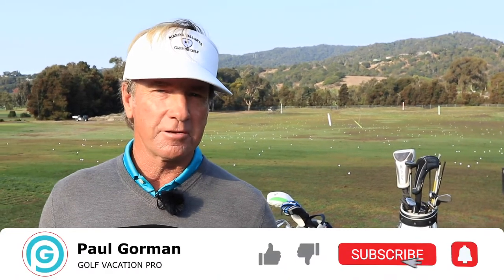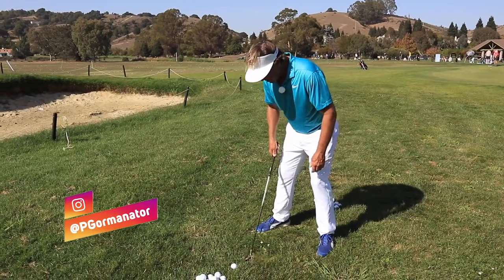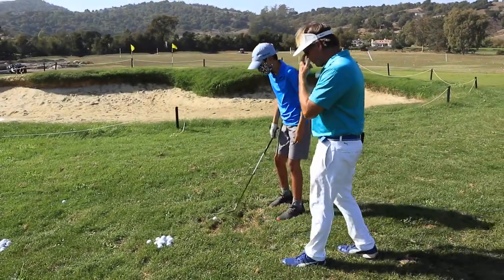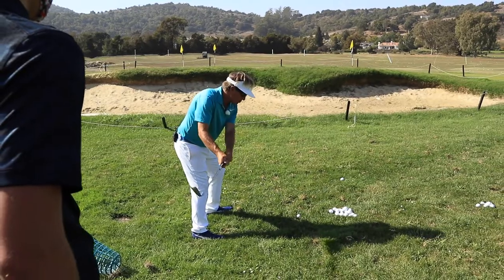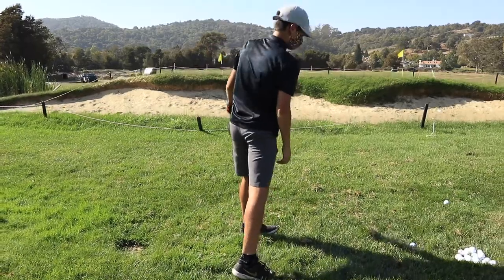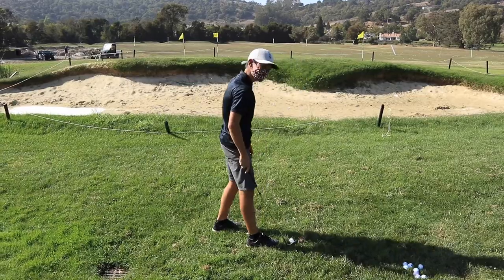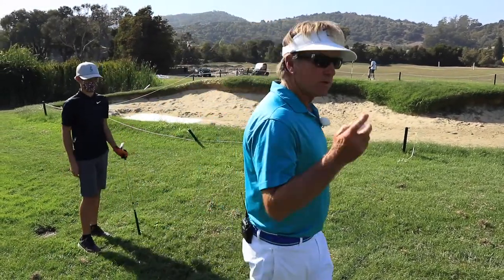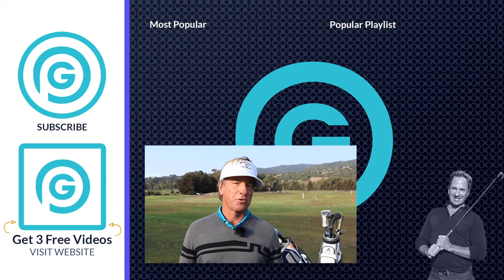Junior Golf Lesson - Flop Shot Basics!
In this lesson, I teach a few junior golfers on how to execute the flop shot. The lob shot in golf is easier than you think if you have the right set up and technique. I know this little golf short game lesson will help you. Grab 3 Free Videos To Help You With Your Game

Join My Private FB Group and Get Exclusive Tips, Drills, Lessons, and Personal Access to me

My name is Paul Gorman, I use my 30 years of teaching to help golfers all across the world. I take golfers on the Best Golf Travel Experiences Of Their Life! I take people on trips to Mexico, Napa, Tahoe and other premiere spots across the world. I hope you join me one day for a lesson or a trip. Thank you!